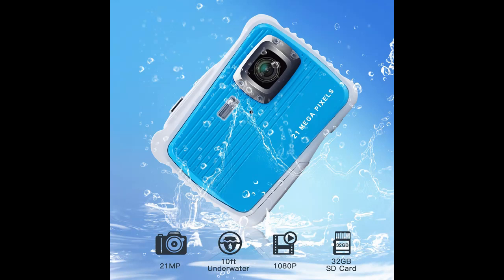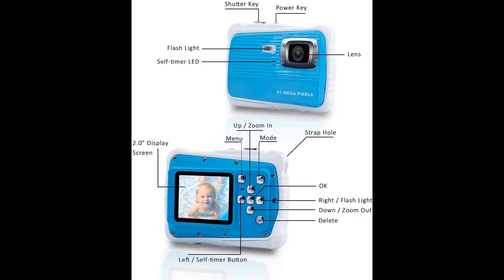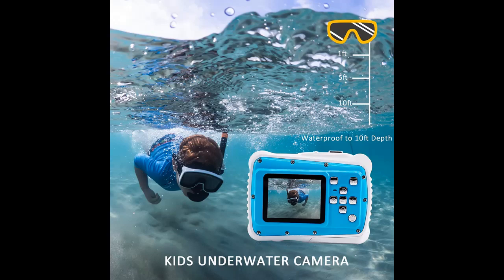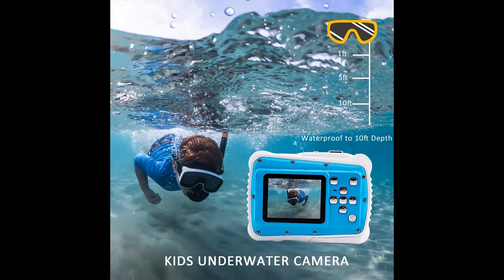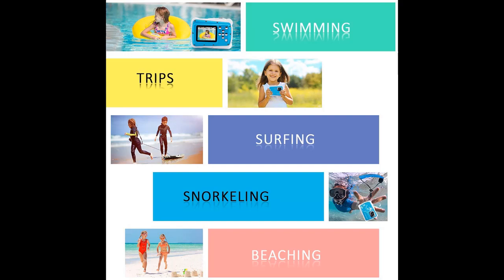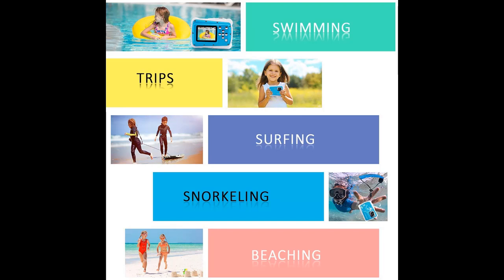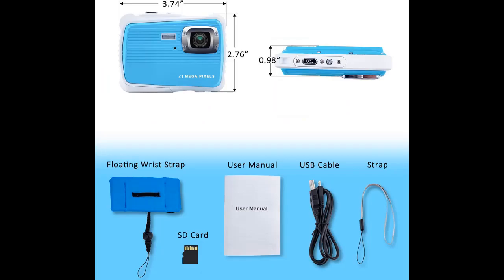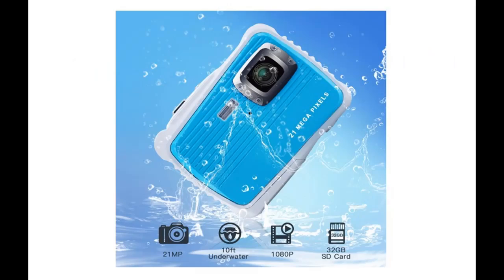"Black Friday 2019" Kids Waterproof Camera 21MP HD 1080P Video Recorder Camcorder Waterproof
*Black Friday 2019* Kids Waterproof Camera 21MP HD 1080P Video Recorder Camcorder Waterproof Digital Camera for Children 2.0" LCD Display 8X Digital Zoom Floating Wrist Strap 32GB SD Card Underwater Camera for Snorkeling